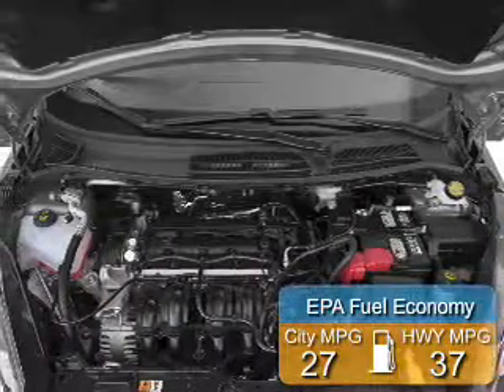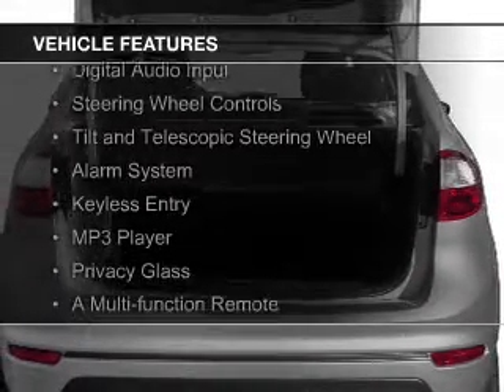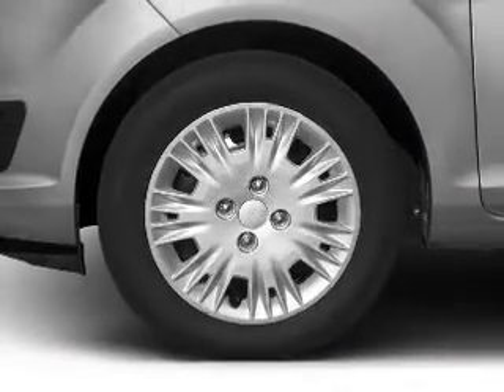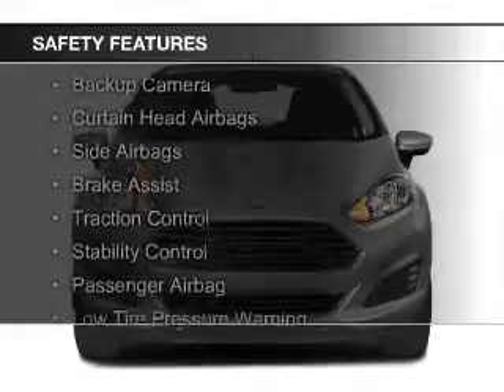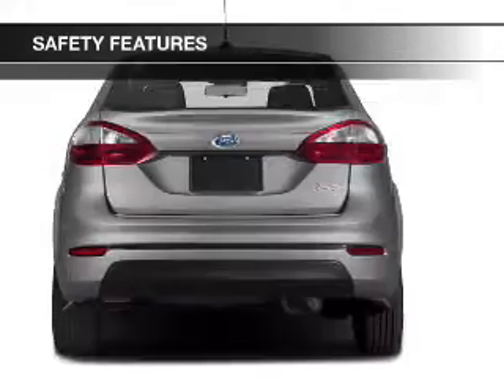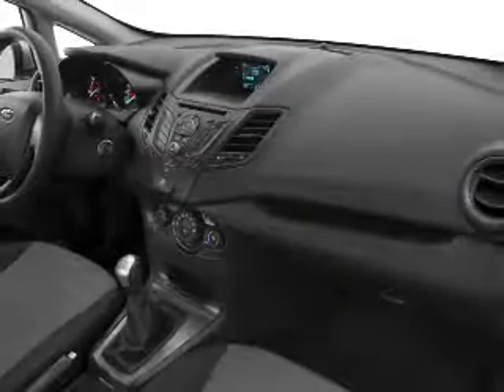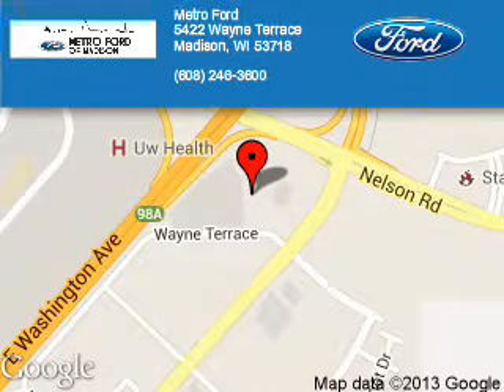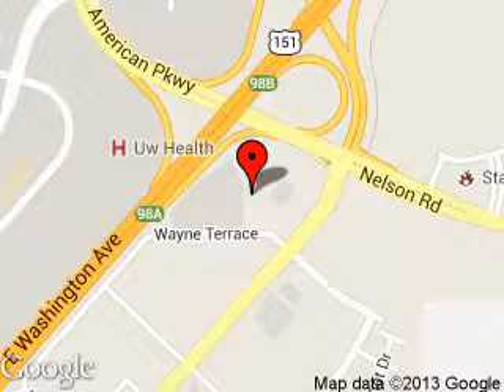2018 Ford Fiesta - Madison WI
Phone:
Year: 2018
Make: Ford
Model: Fiesta
Trim: S
Engine: 1.6 liter inline 4 cylinder 16 valve
Transmission: 6-Speed Automatic with Auto-Shift
Color: Ingot Silver Metallic
Mileage: 1
Address:
5422 Wayne Terrace